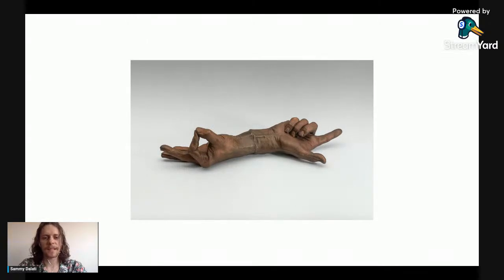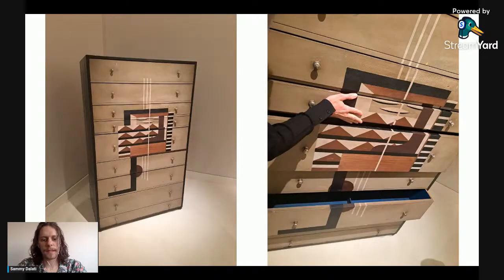TEFAF New York 2023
Senior editor Sammy Dalati runs through some highlights at this year's New York edition of The European Fine Arts Fair